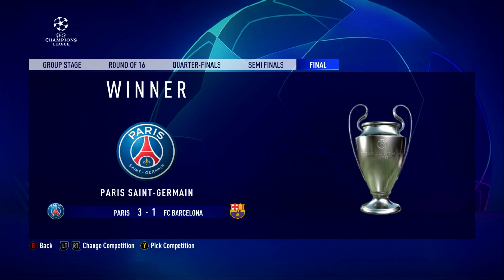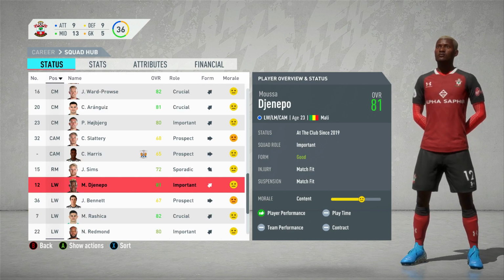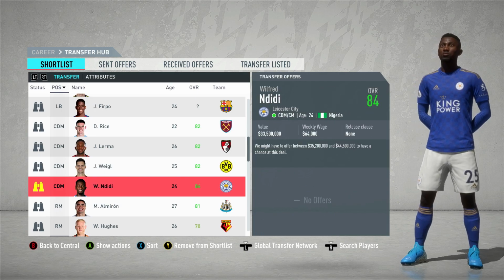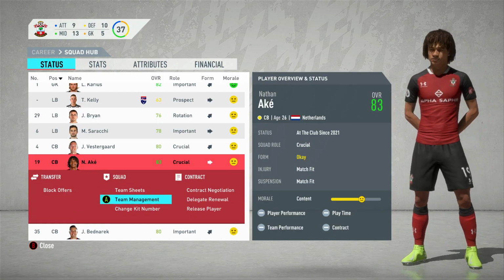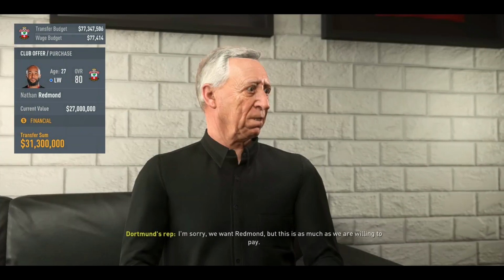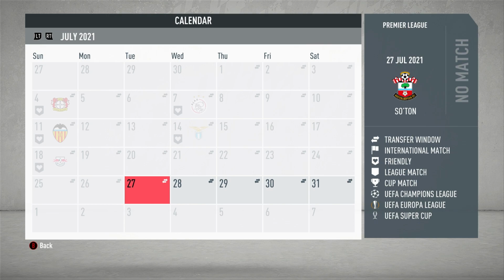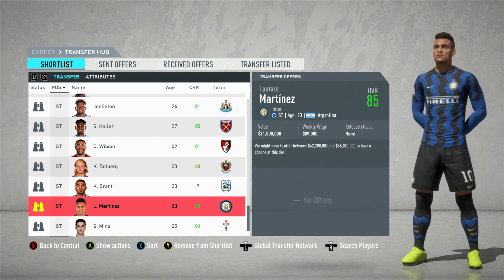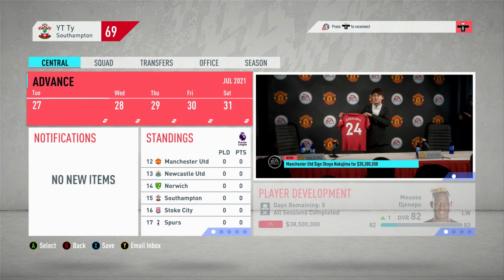NEW KITS FOR SEASON 3! $85 MILLION TO SPEND! - FIFA 20 SOUTHAMPTON CAREER MODE - S3E1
WHO SHOULD WE SIGN?! LEAVE FEEDBACK IN THE COMMENTS!

Welcome back to my FIFA 20 Southampton Career Mode! In this episode we begin season 3!

In this series we take over Southampton FC and attempt to transform them into a top of the table side in the Premier League and beyond! High Potential Players, Youth Squad Legends, and World Class Talents await!